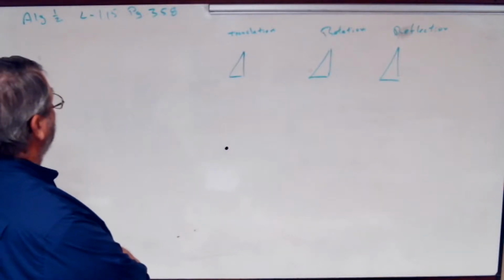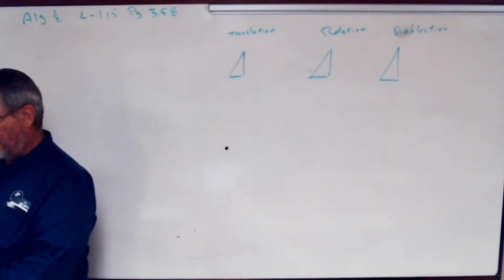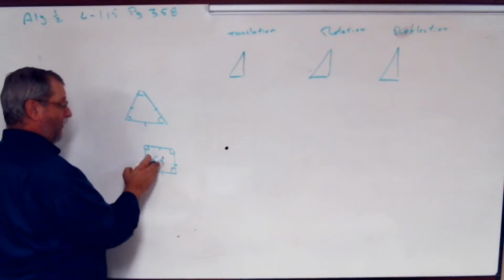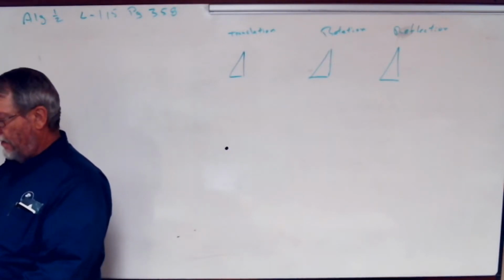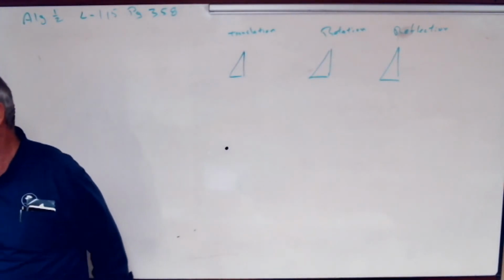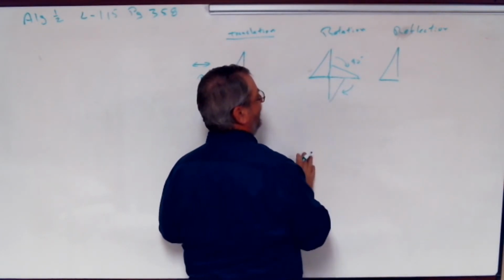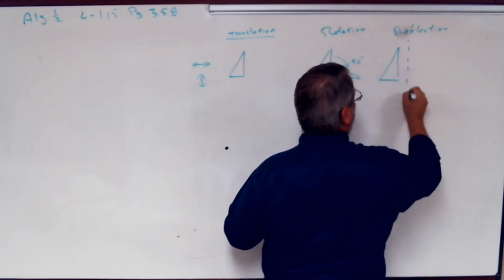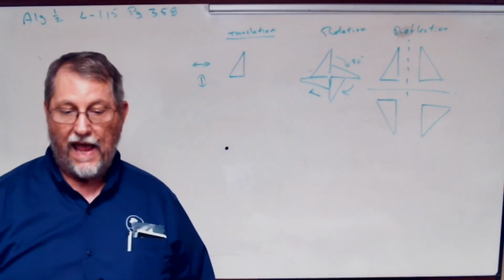Alg 1/2 L - 115